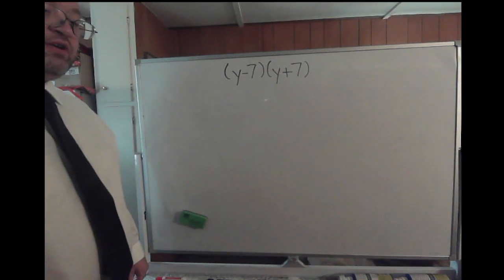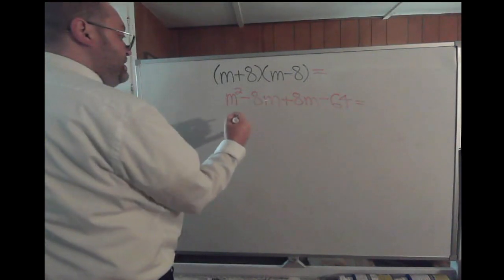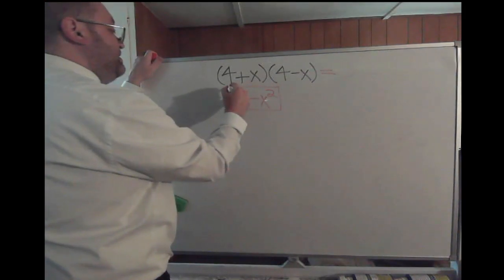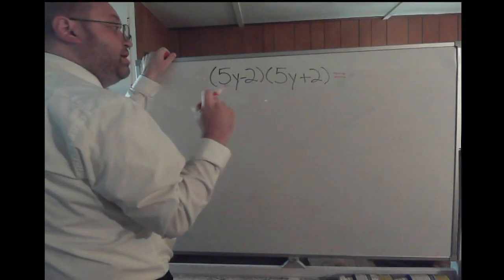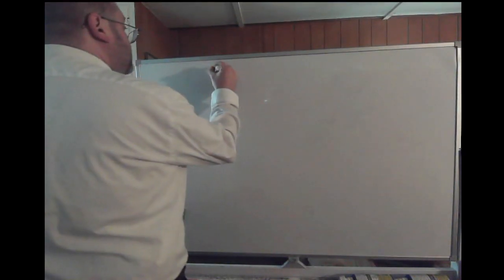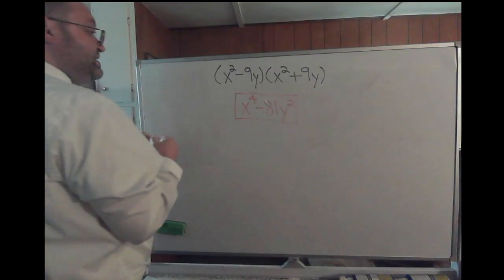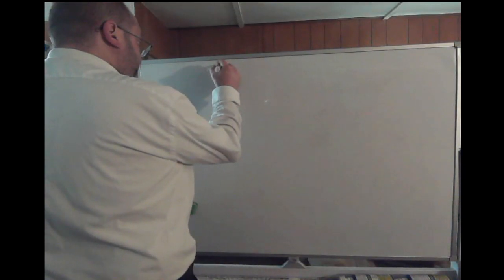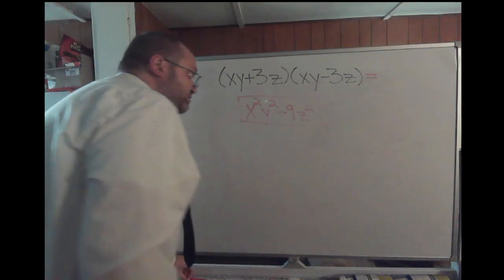Perfect Square Binomials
Doing perfect square binomials and using a short-cut instead of foiling.